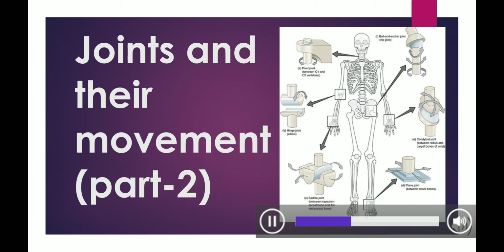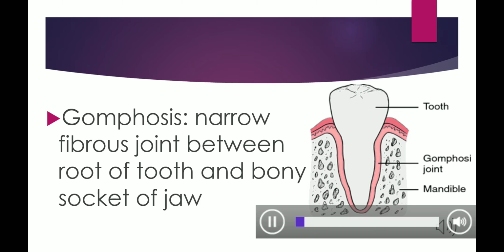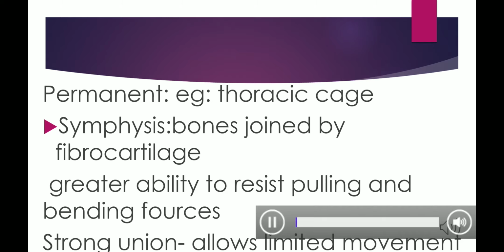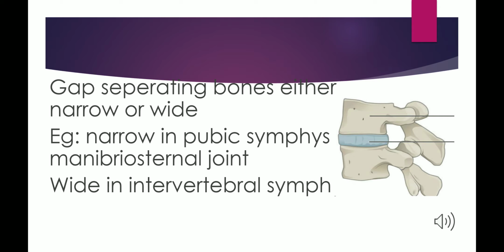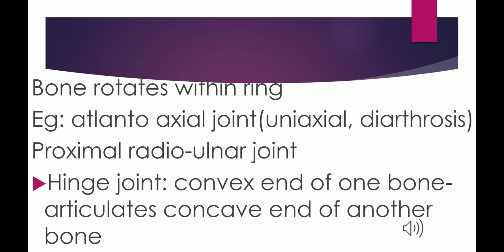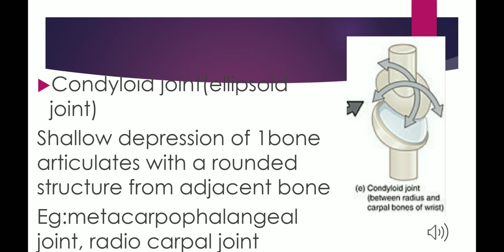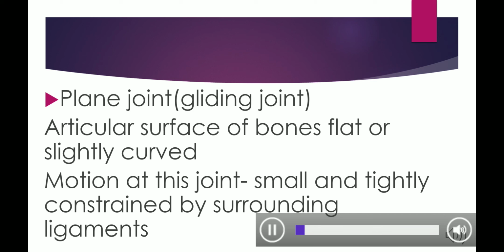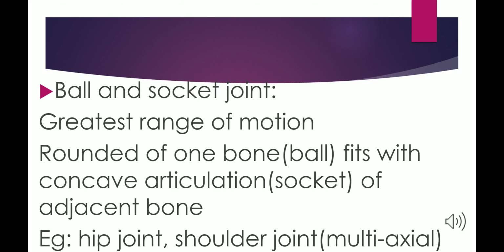JOINTS AND THEIR MOVEMENT (PART-2)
here we discuss about different types of joints and their movement,this video is to be continued..